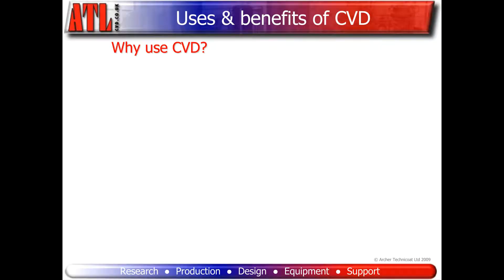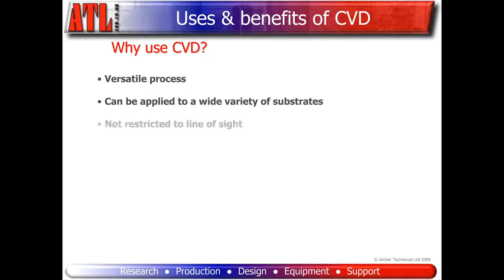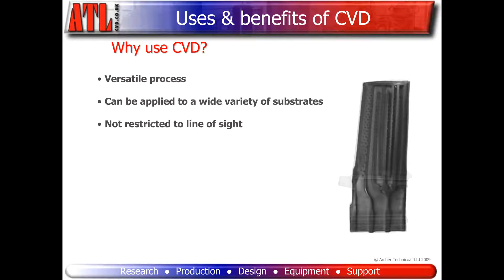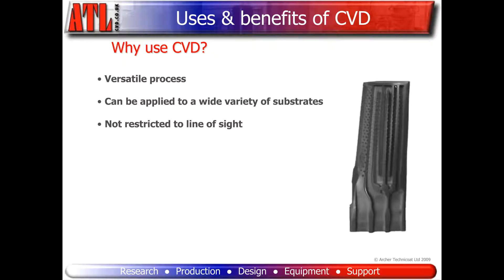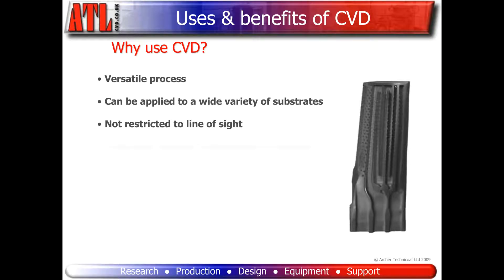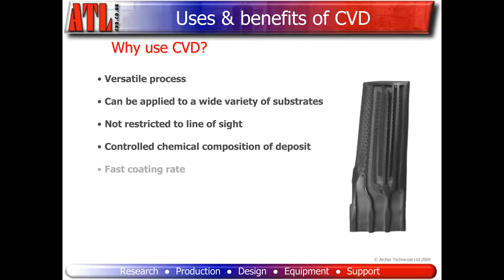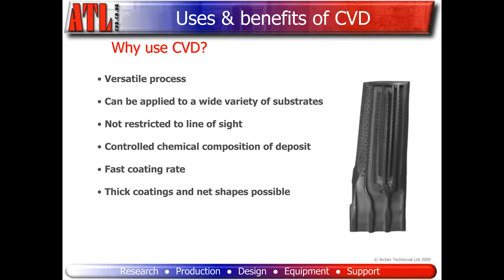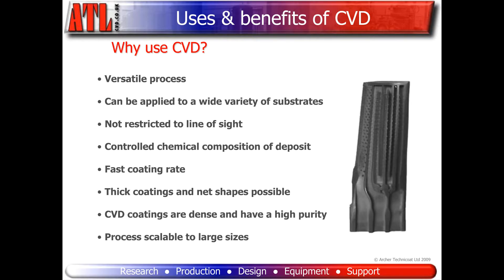Why Use CVD?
With a 40 year track record ATL are internationally acknowledged leaders in creating innovative coating solutions. We have solved challenges for a global customer base using over 40 CVD materials for multiple industries and we are equipped to develop solutions across the CVD periodic table.